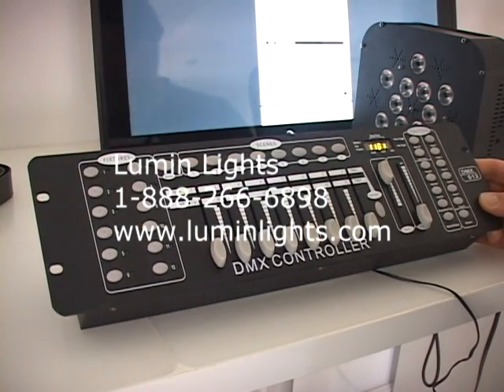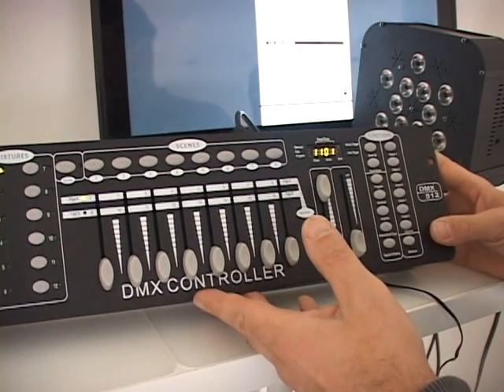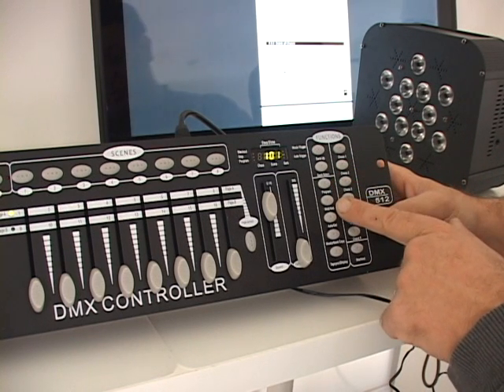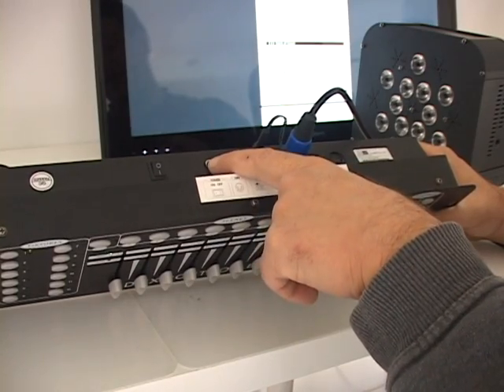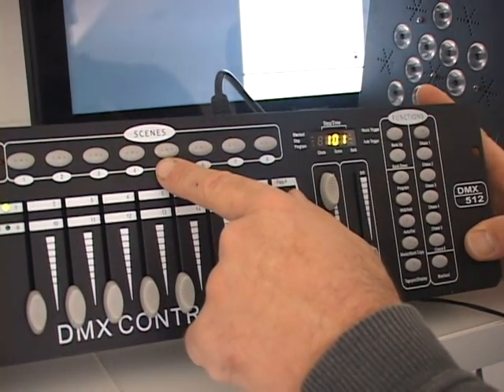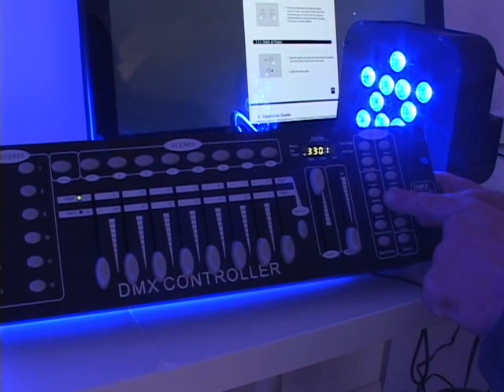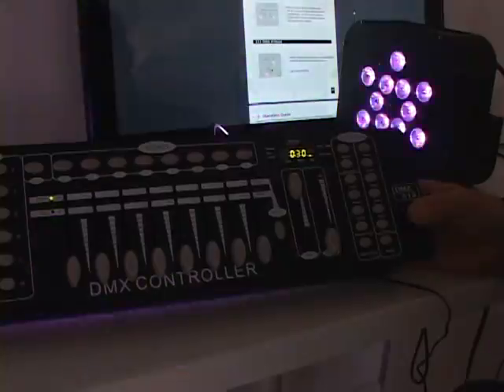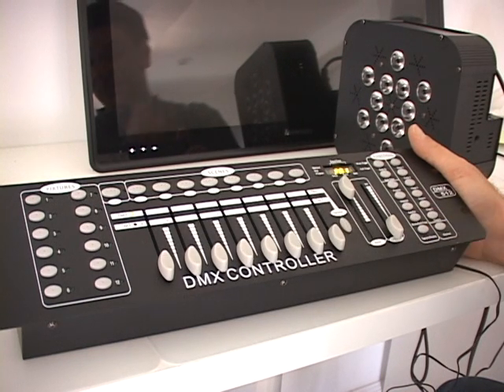Lumin Lights 192 DMX Controller Mixer Mixing Board Light Controller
Our 192 DMX controller features 192 DMX channels , 12 fixture buttons - each with 16 channels available, 240 user creatable scenes and 6 user creatable chases, Black Out function, Manual control via 8 Faders, Sound active mode, Manual Tap/Trigger and speed and fade control sliders. A good basic hardware board for those just starting out or those who don't want to use software.